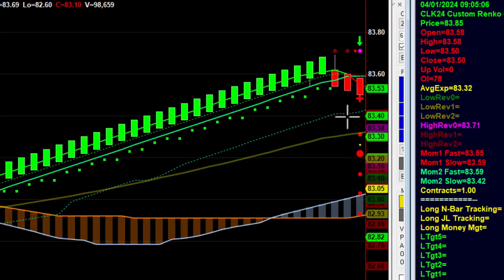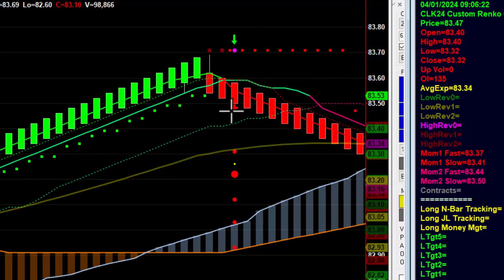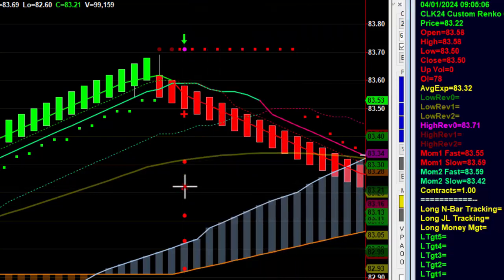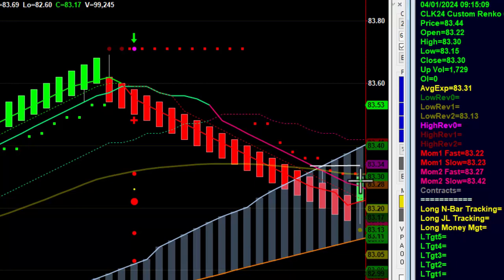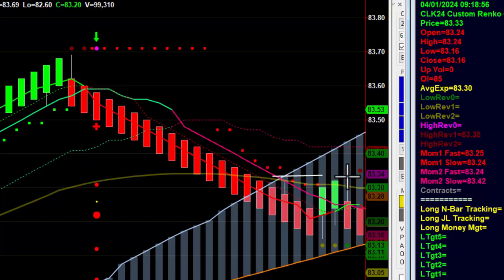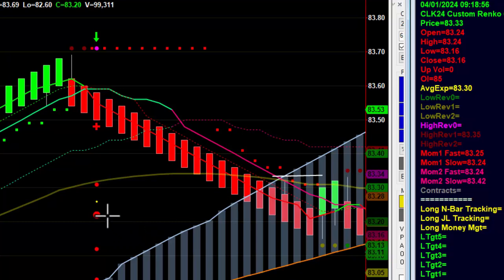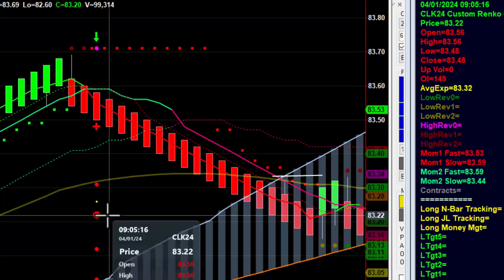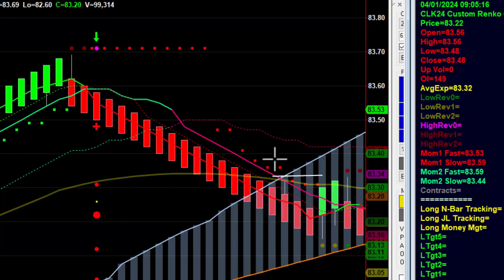Cloud Control: Crude oil Trade Session 04/02/24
Become a Backpack Trader today and start your trading journey to freedom! Elevate your trading learning with Cloud Control